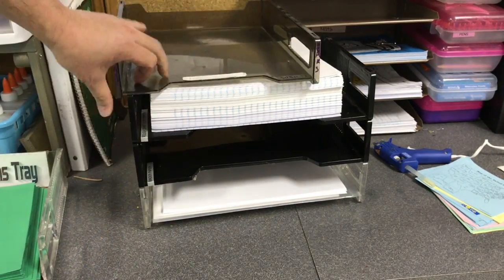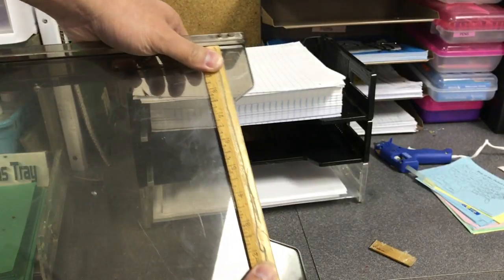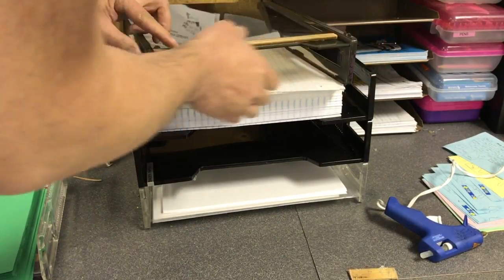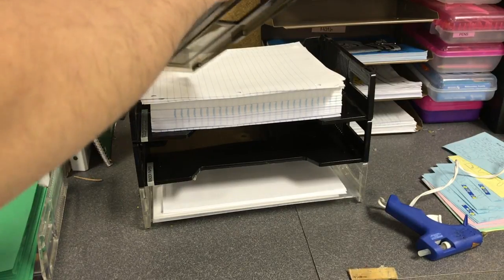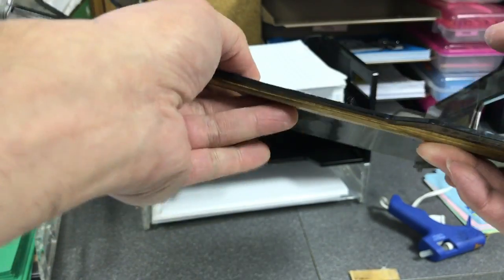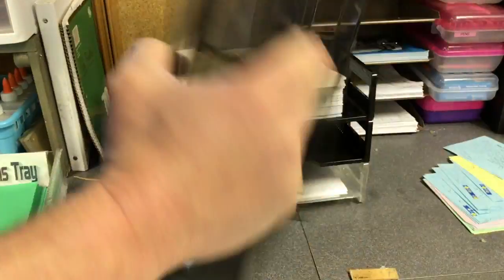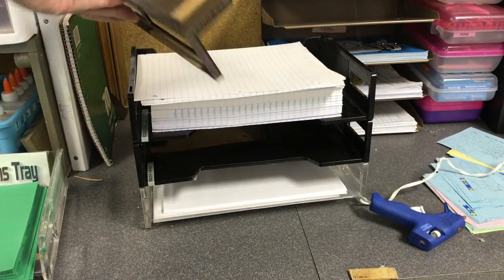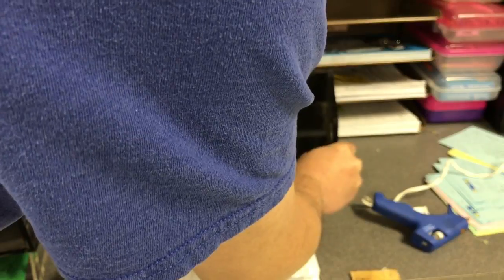Plastic File Tray Hack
I fix and reinforce file tray with hot glue and a ruler

hot glue, ruler, hack, plastic, file, tray, teacher, school